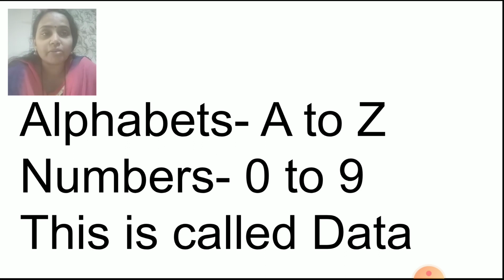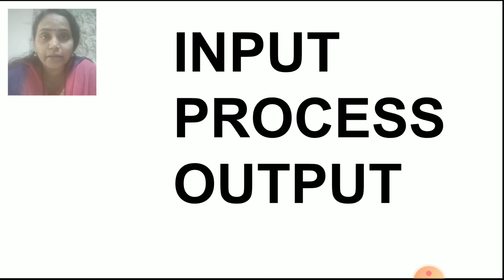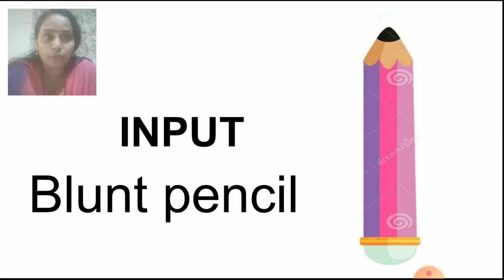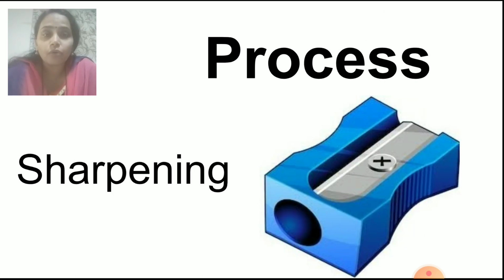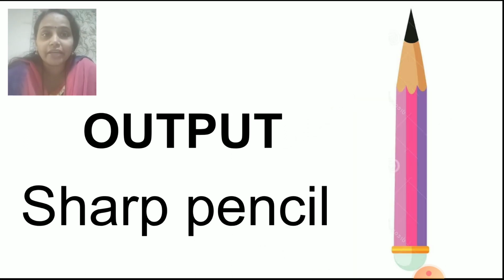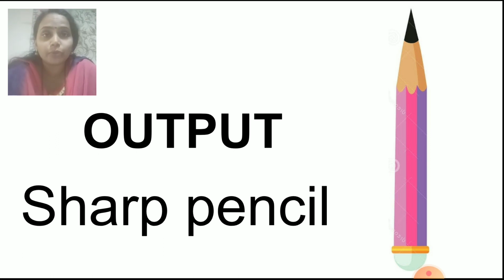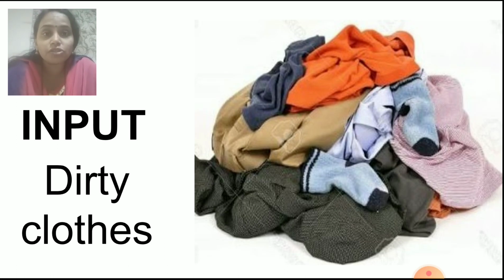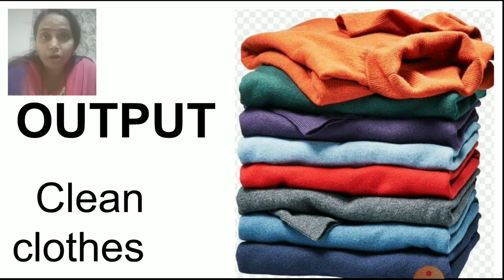class_2_computer_working_with_computer_part_1